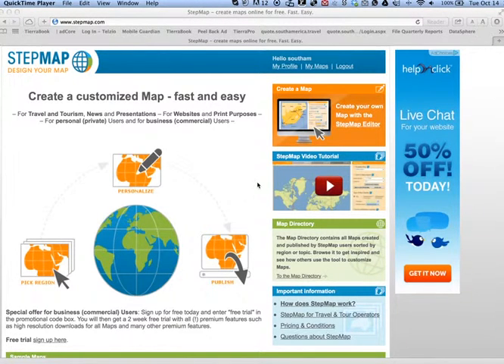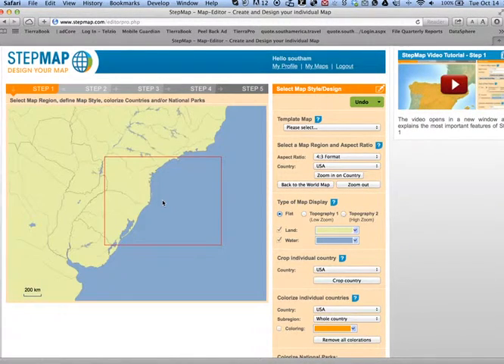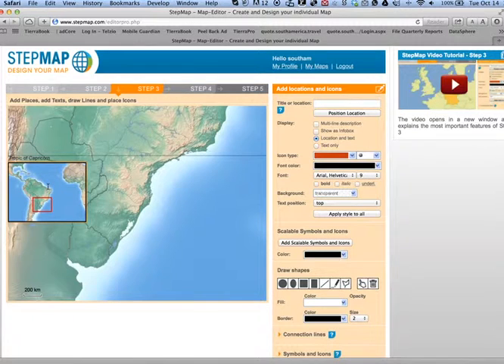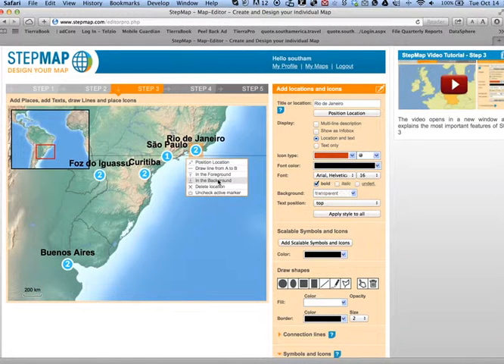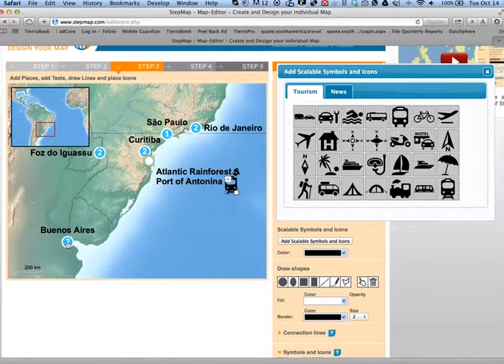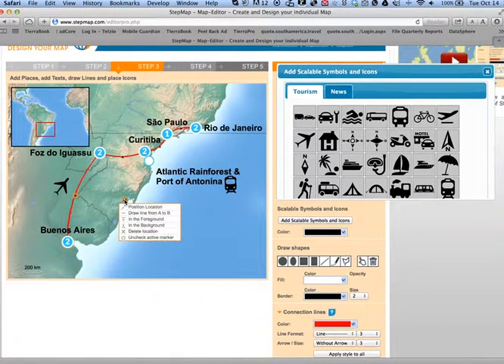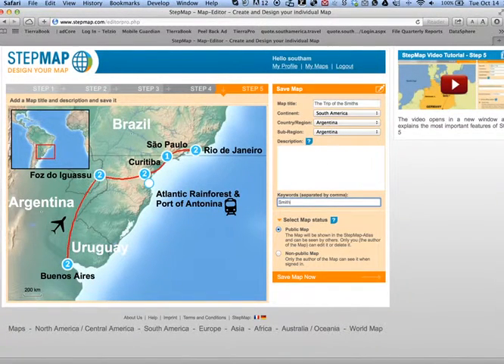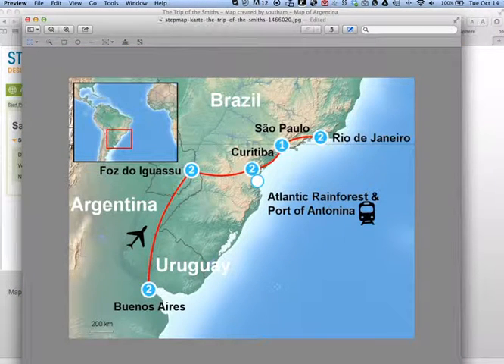Maps! Create a map for your clients in 5 min!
Create Maps for your clients with StepMap.com !